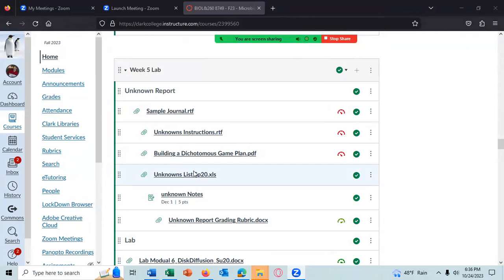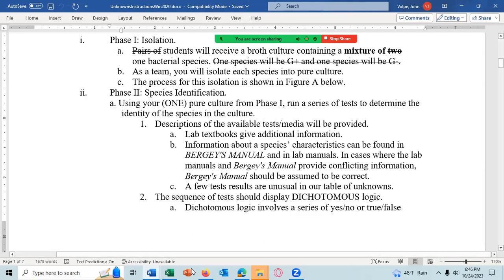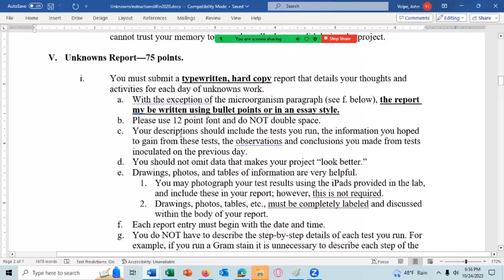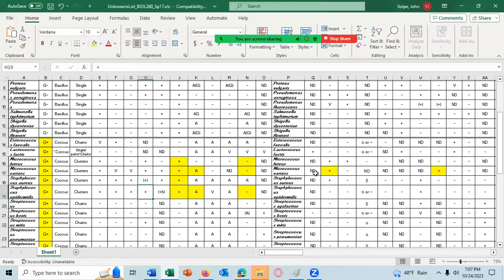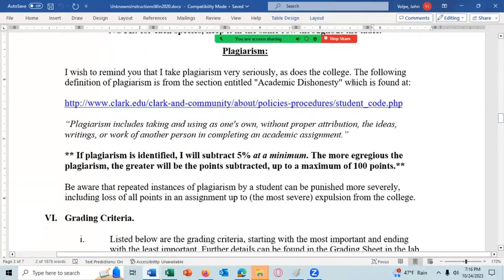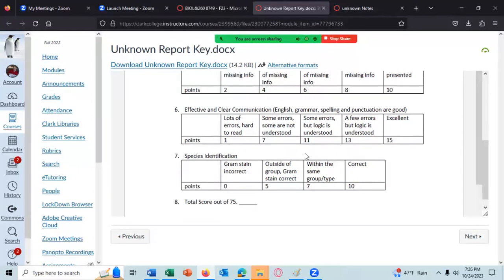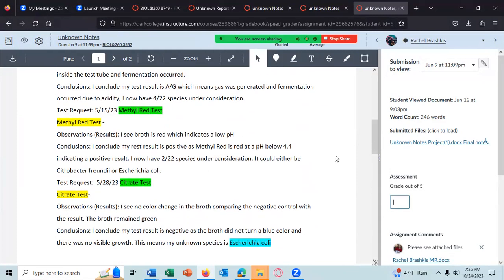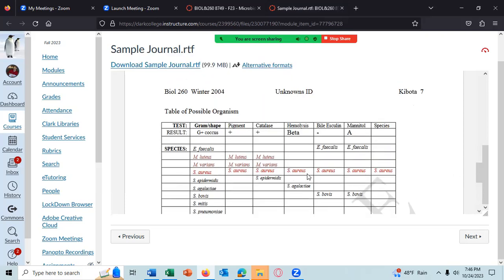2023 10 24 18 31 27 lab